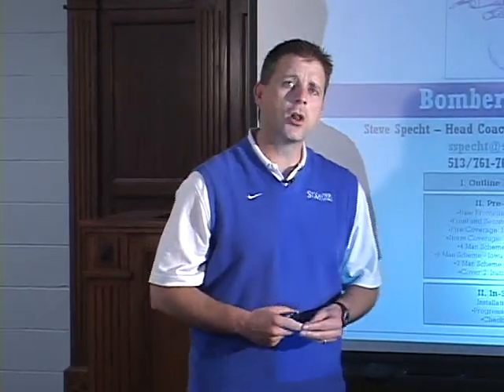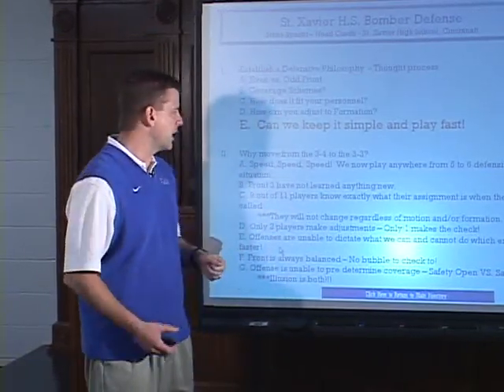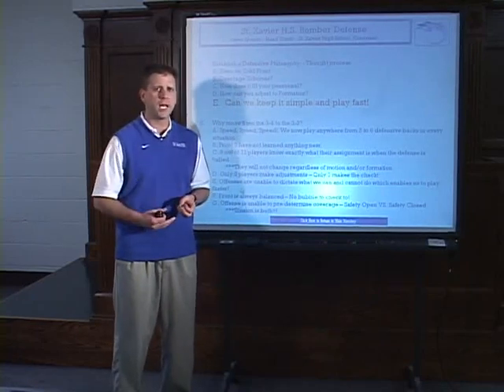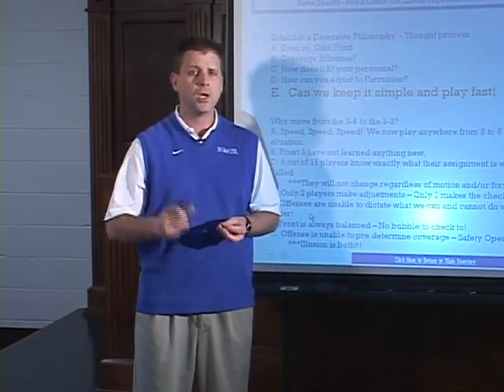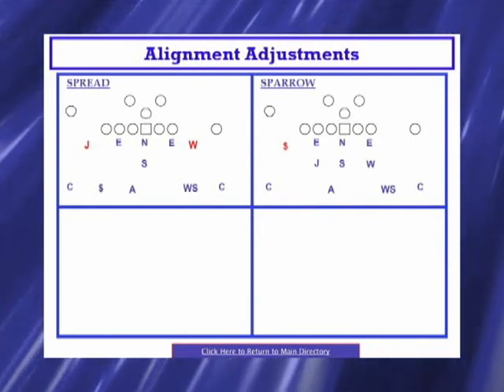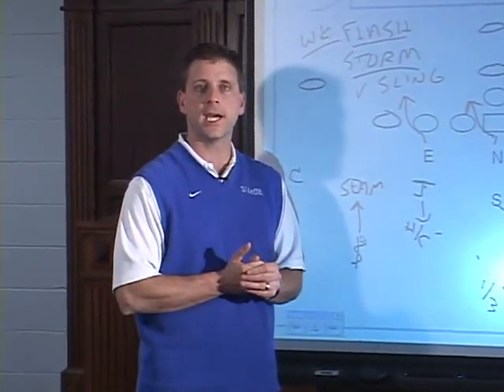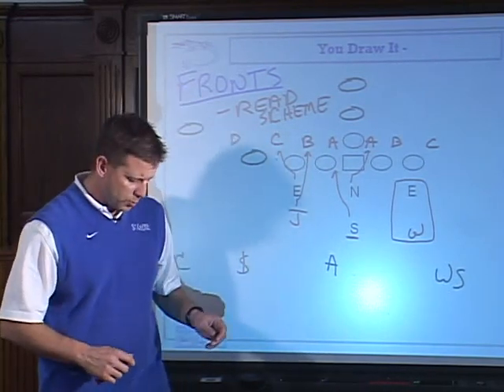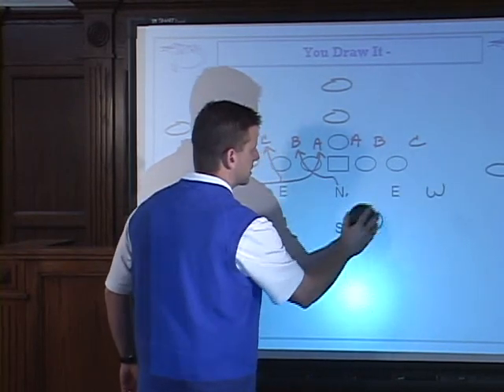3-3-5 defense - Bomber Defense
St. Xavier (OH) Football